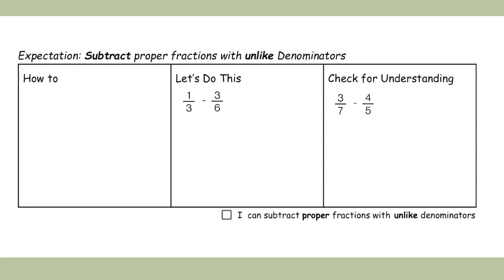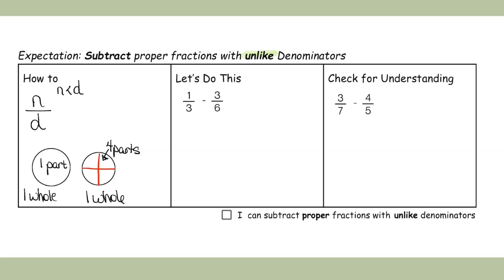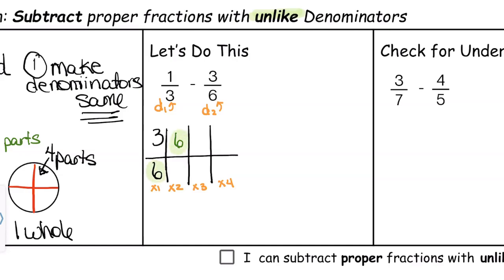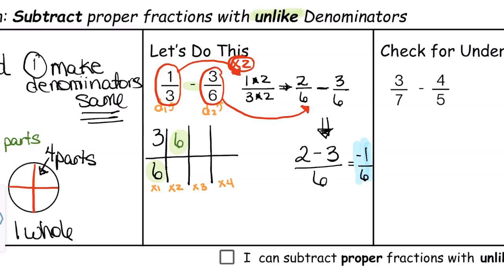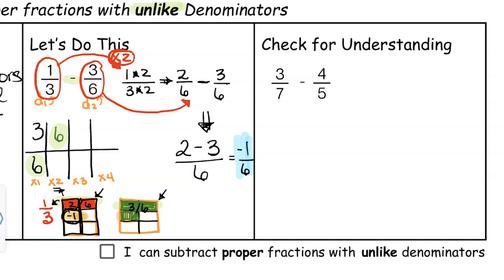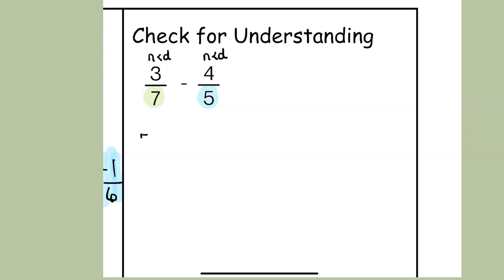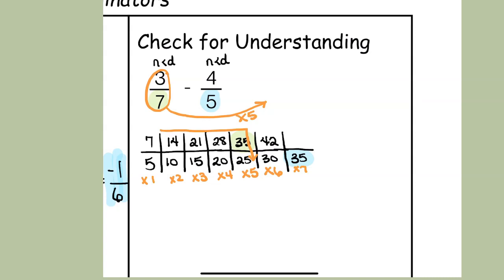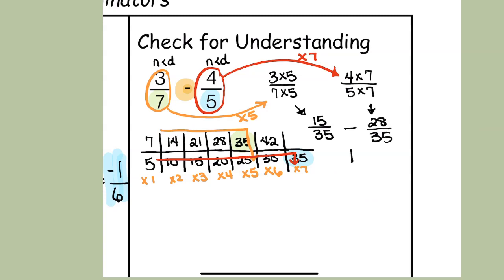Why Subtracting Fractions is *EASIER* Than Adding Them | Math 6th Grade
Welcome to Kept Curriculum

Subtract Proper Fractions with UNLIKE Denominators

I can subtract proper fractions with unlike denominators

Want to learn more MIDDLE GRADES MATH?

Are you a NOVICE LEARNERS?

No worries! Kept Curriculum has you covered. Check out the newest course offerings on Outschool. Synchronous and Asynchronous courses available.